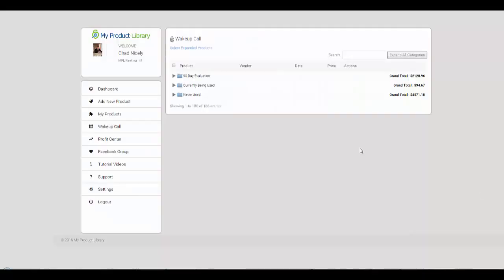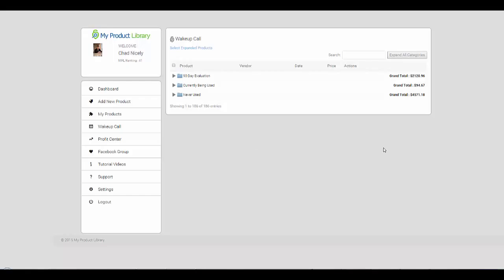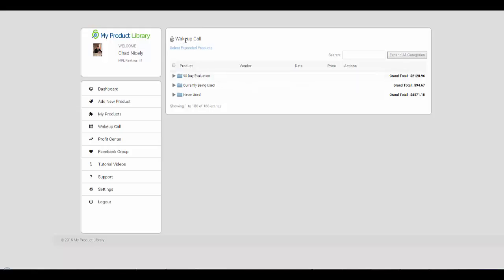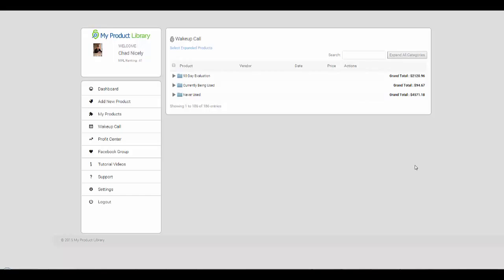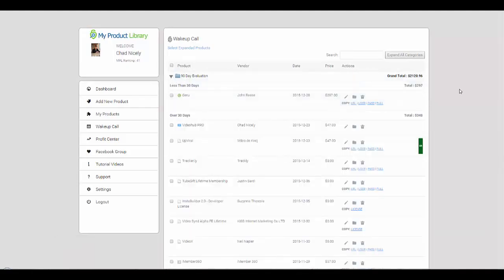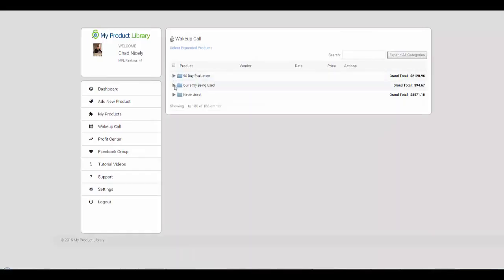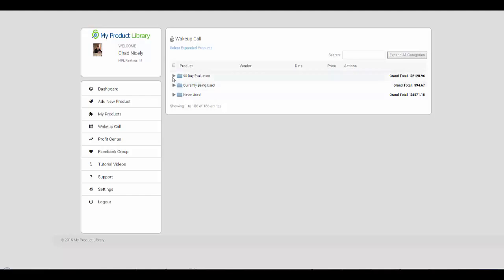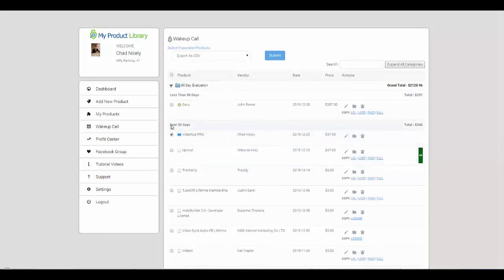Here's Your Wakeup Call In My Product Library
This module was created to inform you where you are at in your business.  You are now able to see the exact amounts you have spent on your digital products and determined which products are being used, obsolete, never used, and profitable.